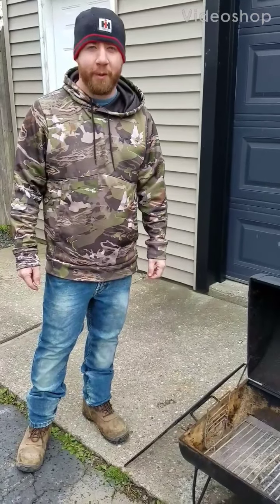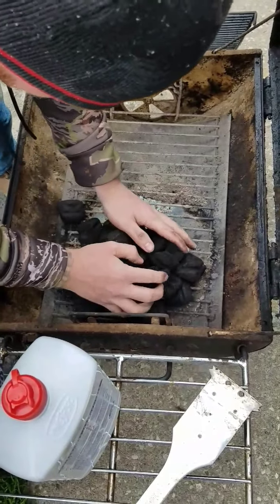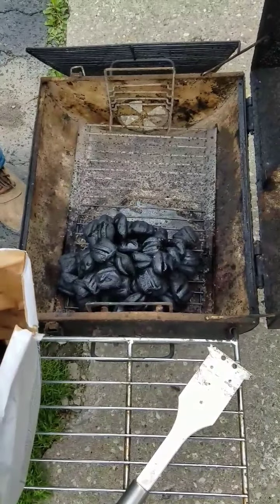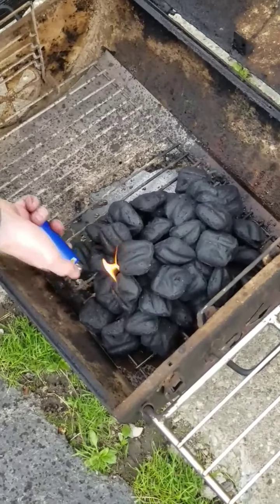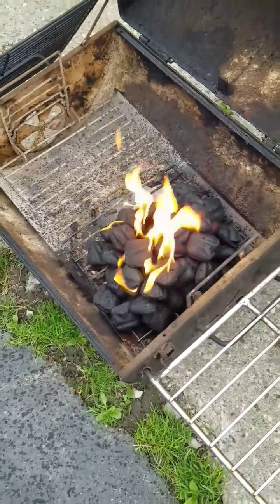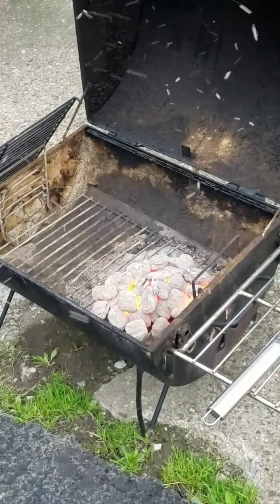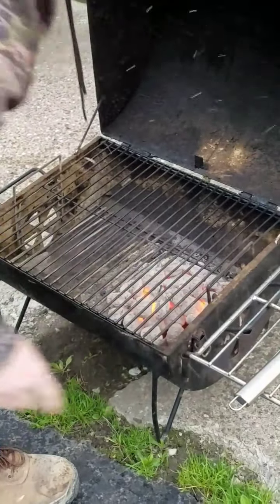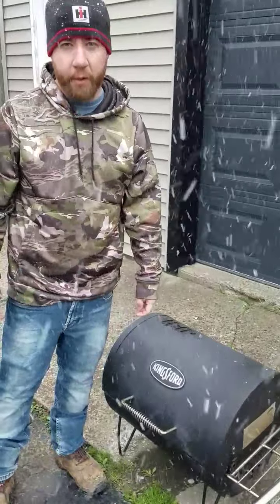How to start a charcoal grill quickly (using starter fluid)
The basic way to start your charcoal grill with starter fluid